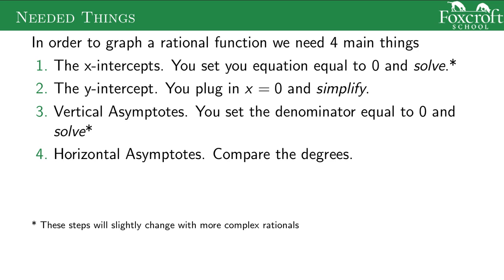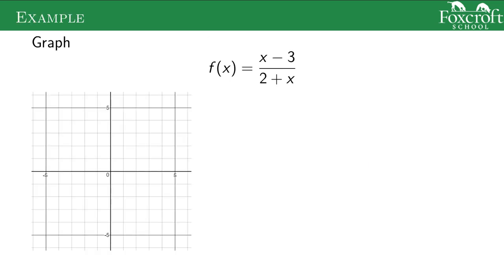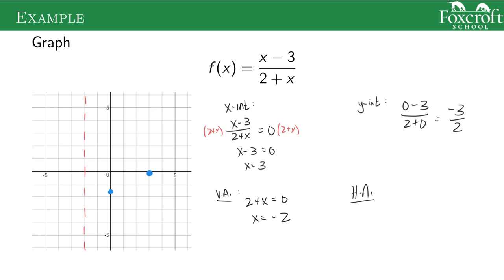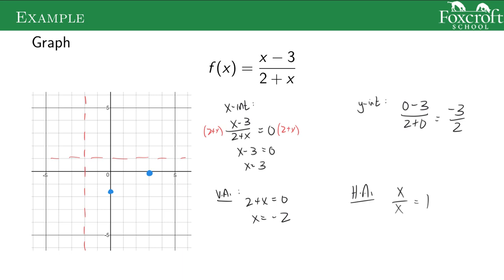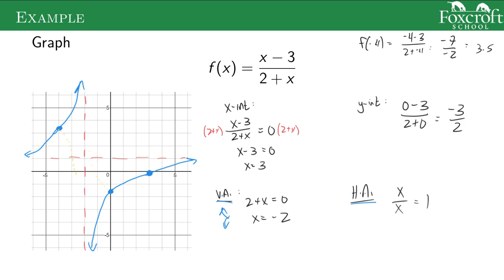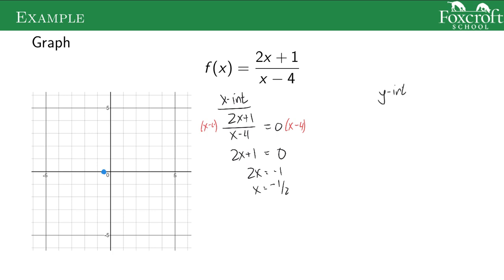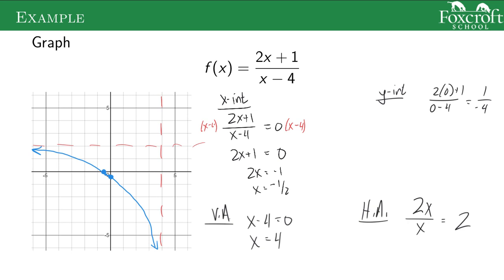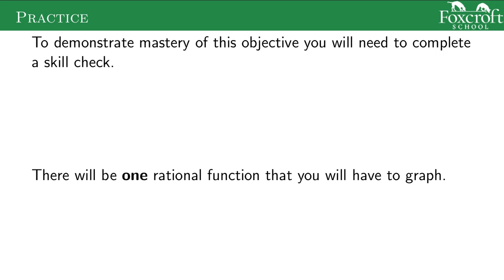6.26: Graphing Rational Functions